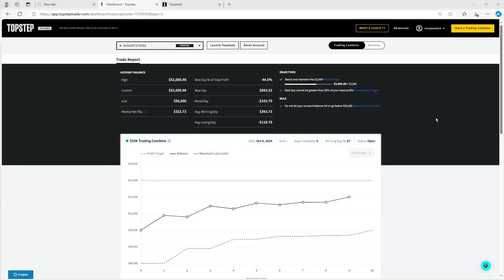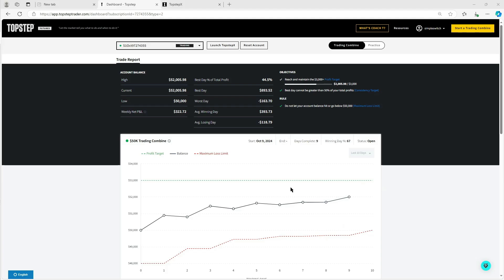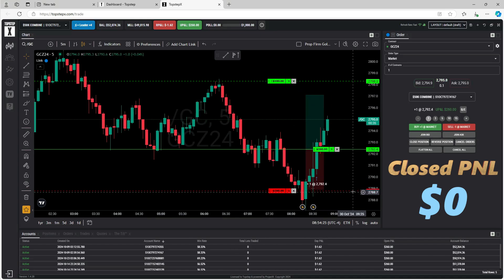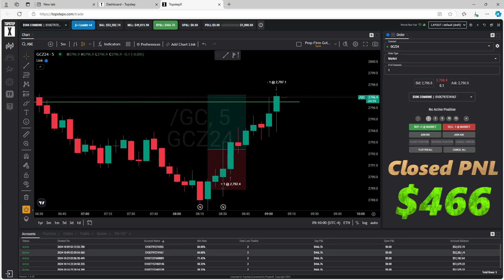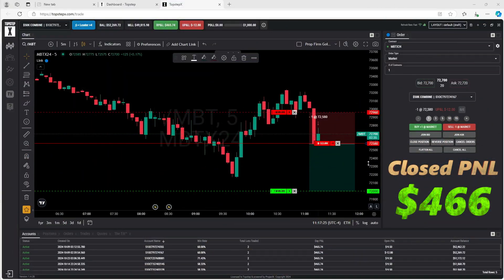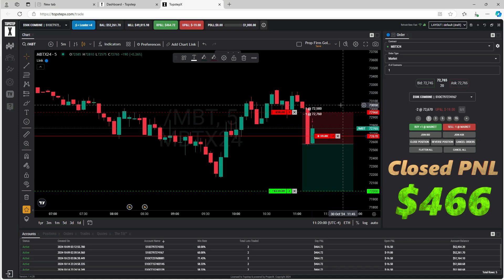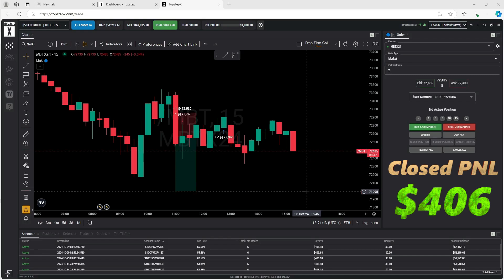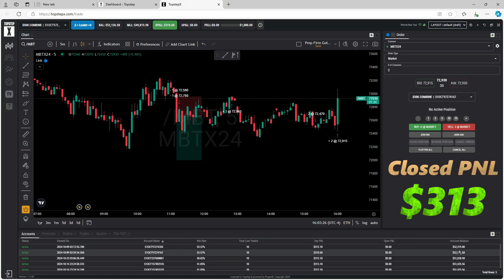Prop Firm Gold Rush DAY 10. Copy trading the combines on the way to XFA. Topstep Live acct trader.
This video series is my journey trading the Futures Market with Topstep going from Combine to a funded account and onto a live account. I’m trading the futures market. My trades are live trade uploads. So, you can see and hear what I’m thinking in the moment.
The things I say and talk about are only valid the day of making this video.

I’m only speculating when I trade. Trading is very risky, and you can easily lose all of your money. Do not copy me. Nothing I say or do in this video is investment advice. If it ever sounds like I’m telling you what to do, that is just me talking to myself. This is just my personal trading journal that I’m sharing with you for entertainment.
This is a link to the software I'm using to track and journal my trades. I’m using the Gold Plan.

2020daytrader